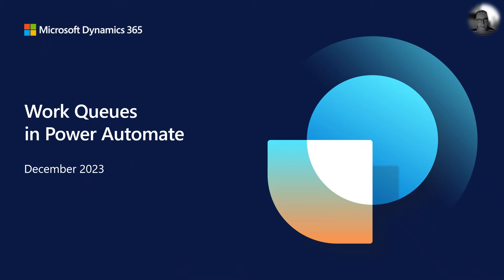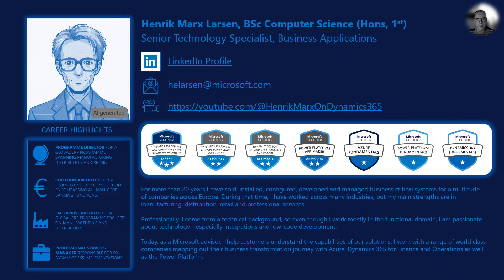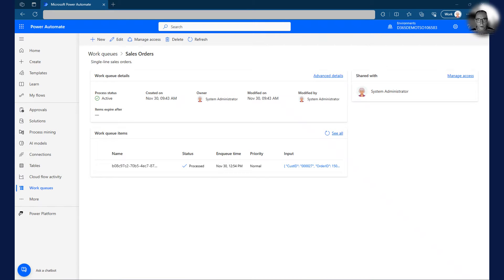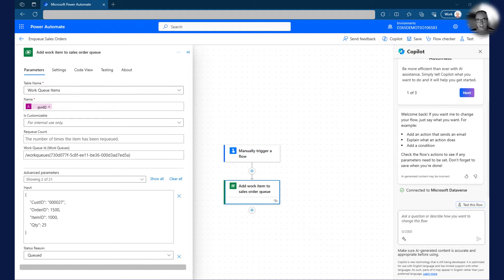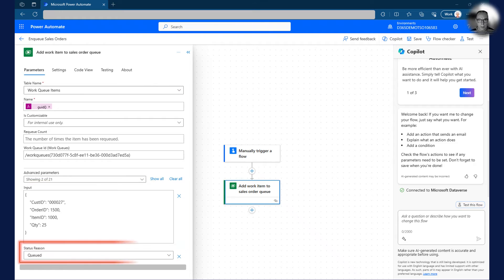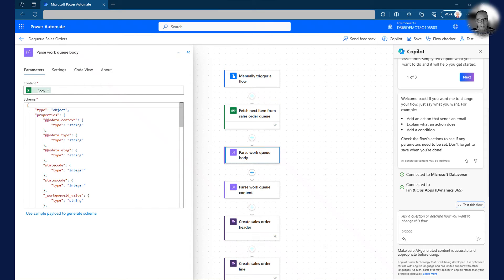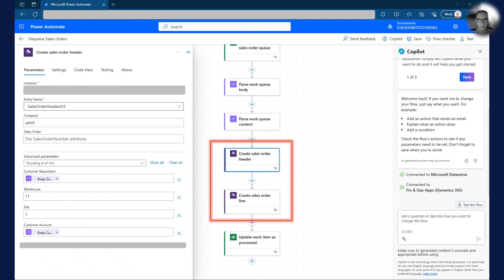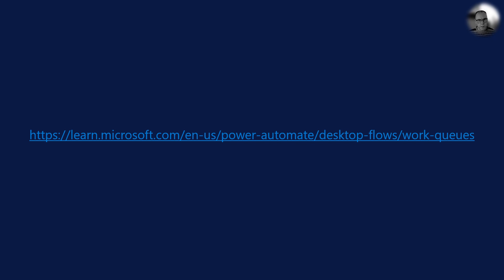Work queues in Power Automate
With the introduction of work queues in Power Automate we now have the ability to create decoupled integrations, prioritise workloads and scale processing.